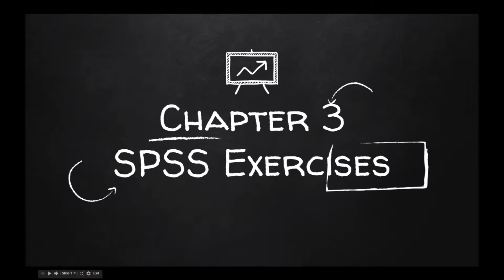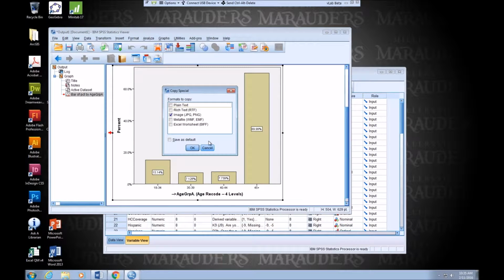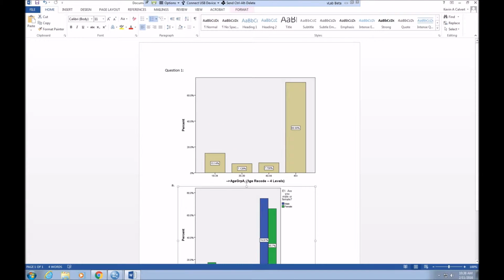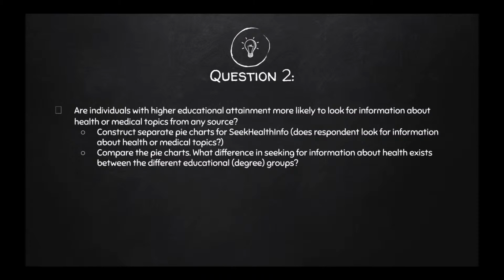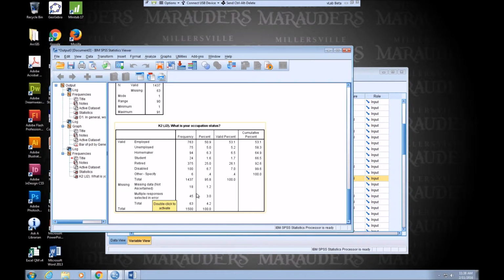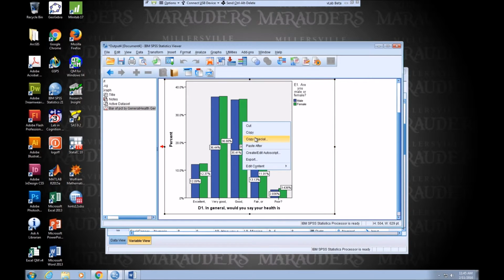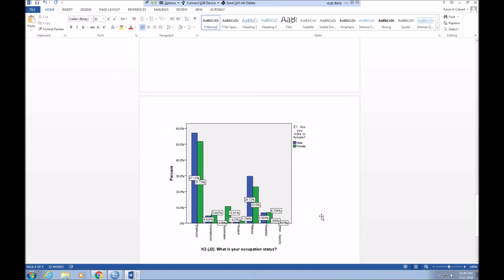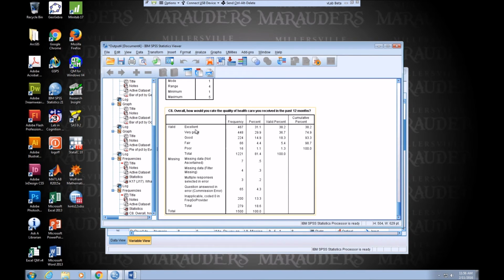C3 Stats Tutorial